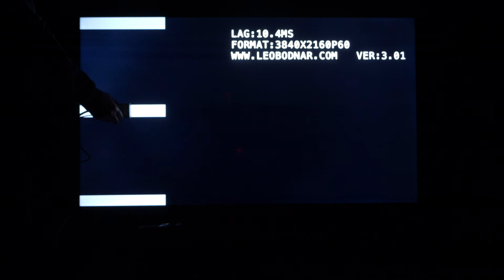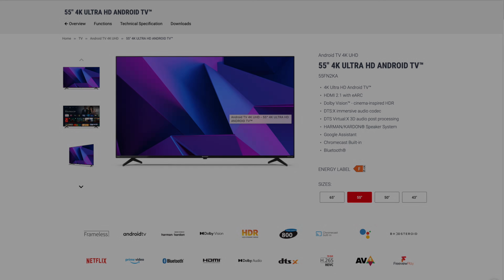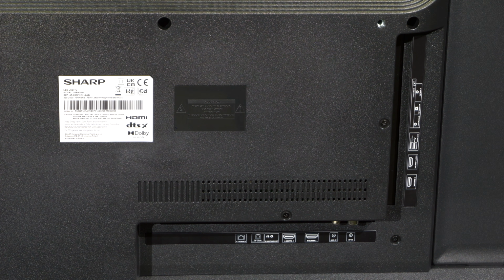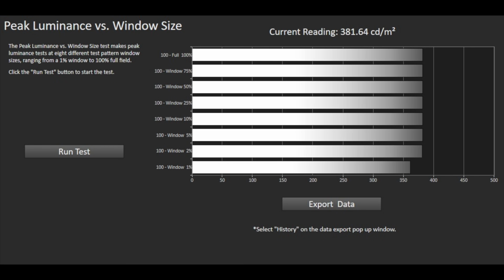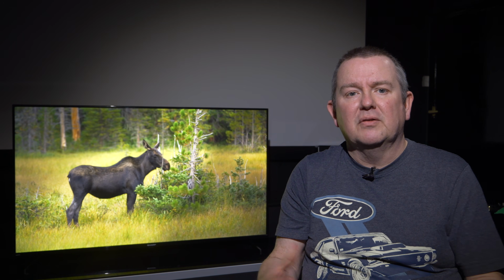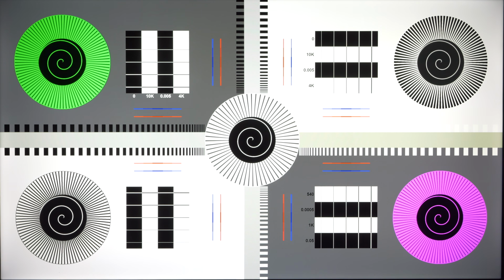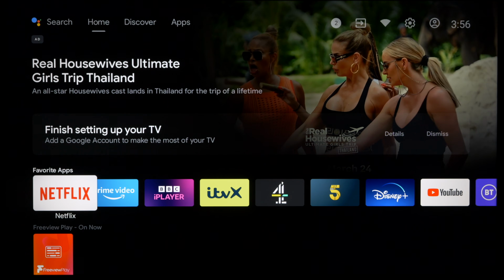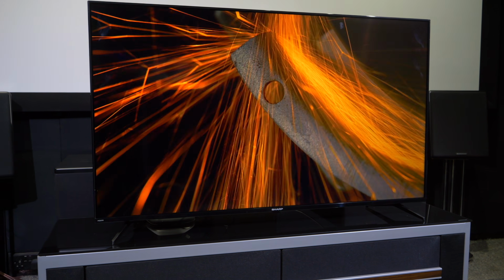⭐ Sharp 55FN2KA LED LCD TV Review | A GOOD 2nd Room TV Choice?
The Sharp 55FN2KA is an entry-level LED LCD Android TV which offers decent picture quality and features for the price point. It is not designed for critical movie watching and doesn’t stand up well in dark room viewing, but used as intended in a well-lit living room or second room and the Sharp offers decent value for money with accurate colours and greyscale, mixed with a good amount of streaming apps and features. It also sounds good considering the price point and should be considered if you’re looking for a budget second screen TV for non-critical viewing.

We use Portrait Displays’ Calman colour calibration software a Murideo Seven Generator and a Klein K-10A meter profiled to a JETI Spectraval 1511-HiRes spectroradiometer for measurement and calibration.